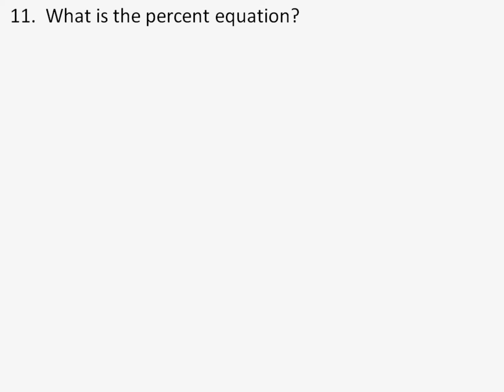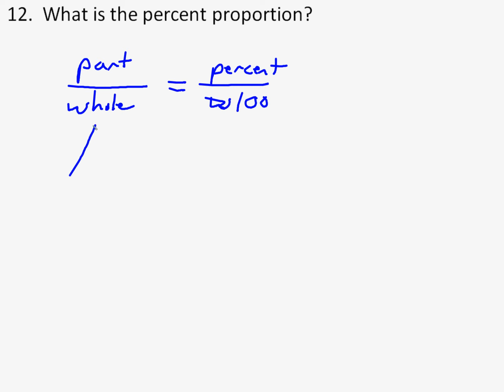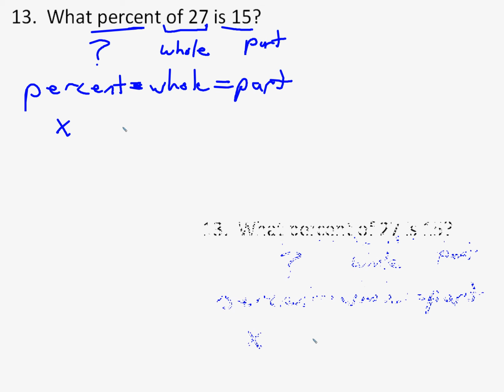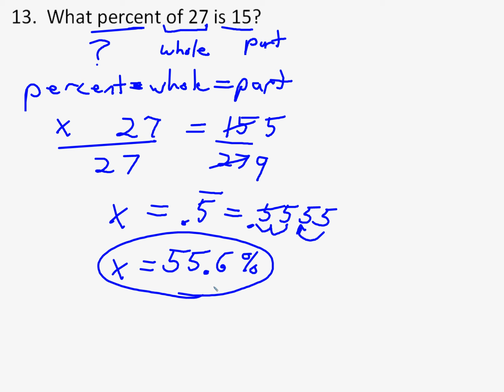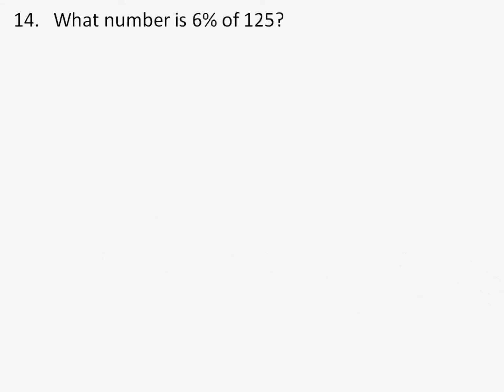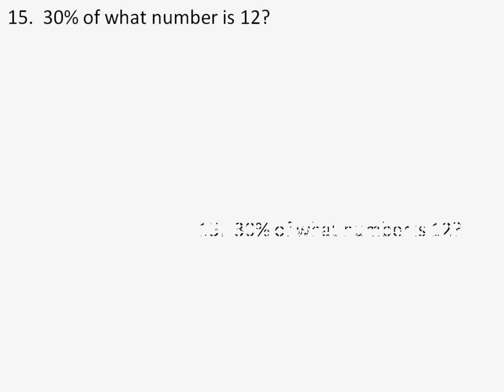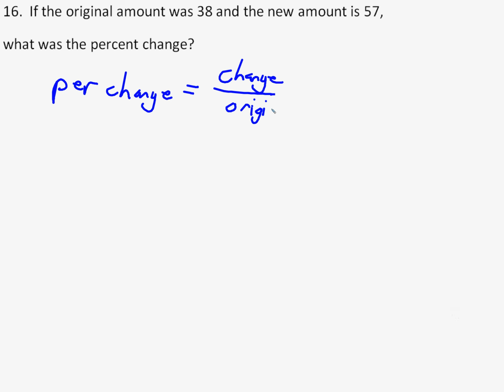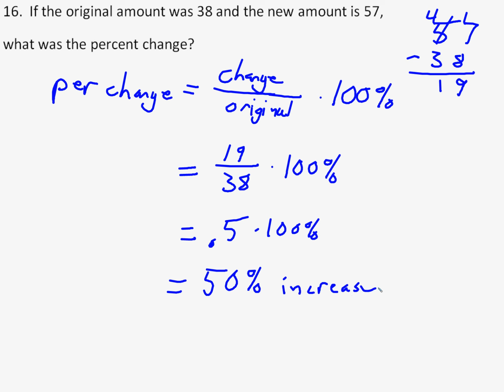Algebra 1 Chapter 3 Test Review 11 to 16